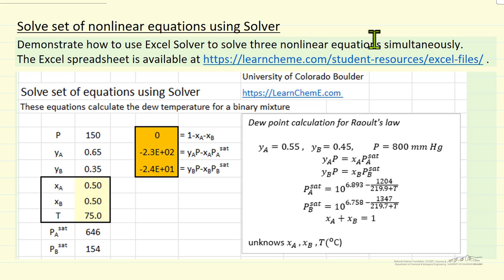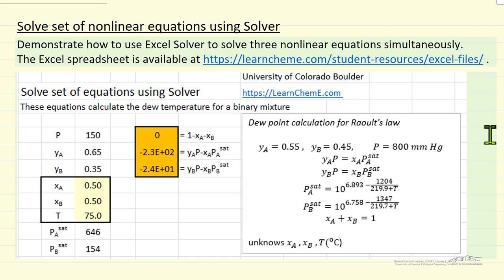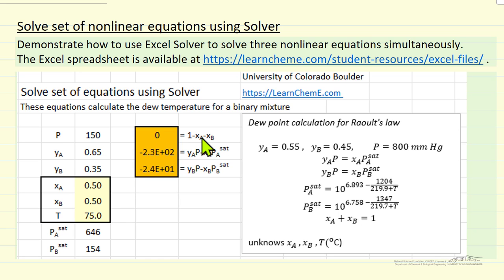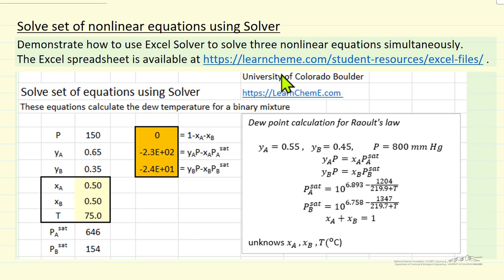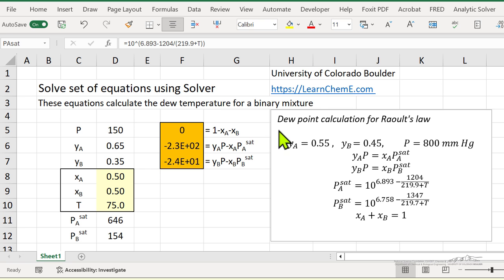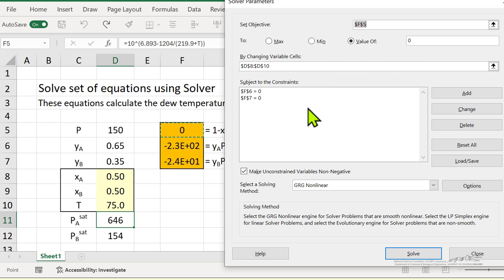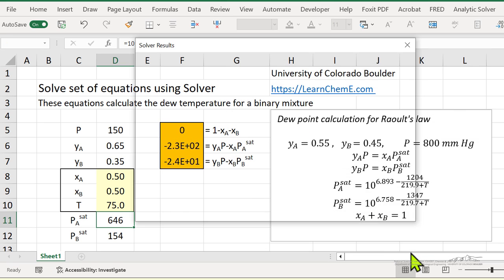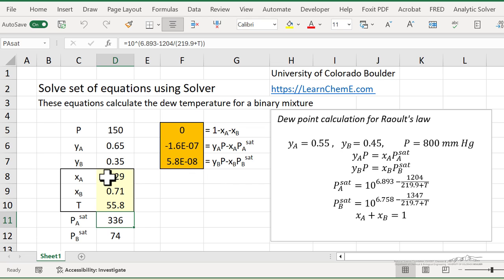Solve Set of Nonlinear Equations Using Solver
Organized by textbook Demonstrate how to use Excel Solver to solve three nonlinear equations simultaneously. . Made by faculty at the University of Colorado Boulder, Department of Chemical & Biological Engineering.
Also see our website for screencasts organized by textbook